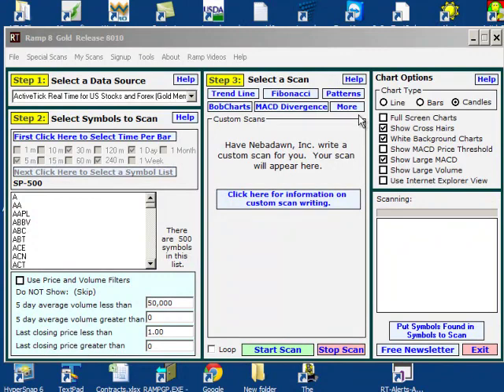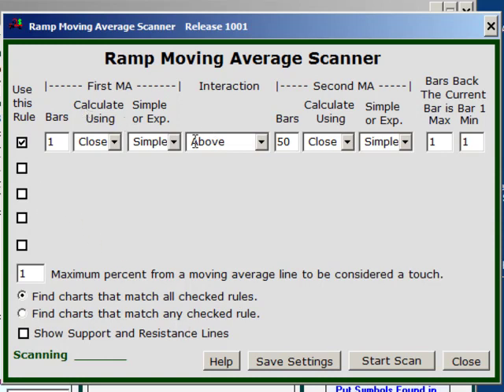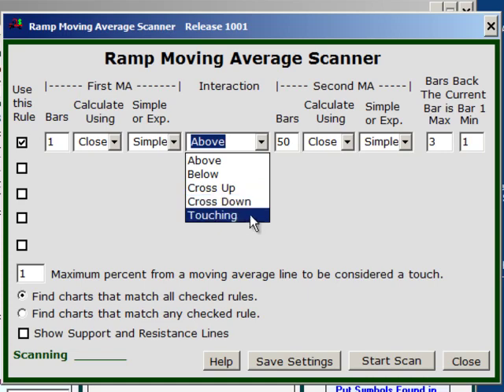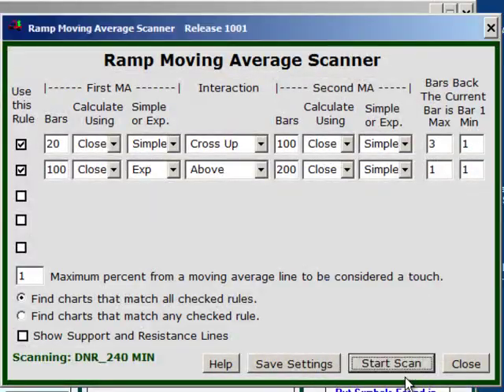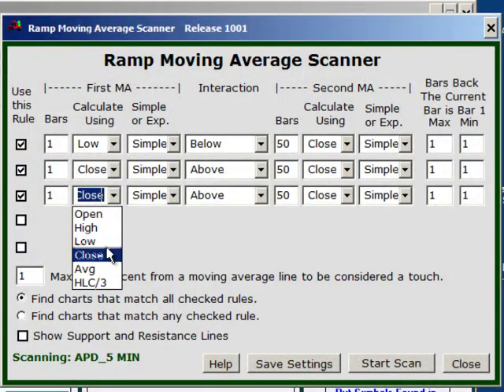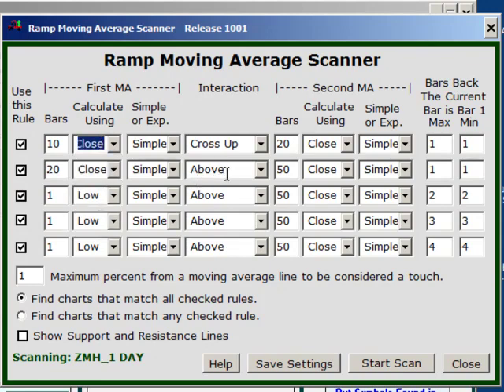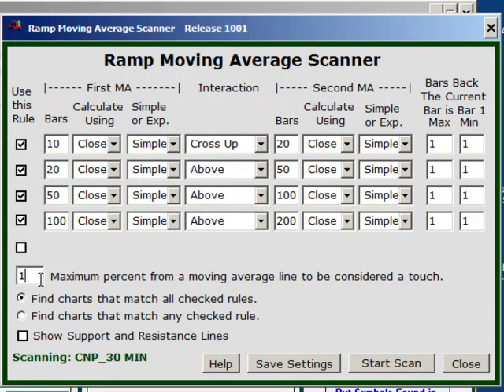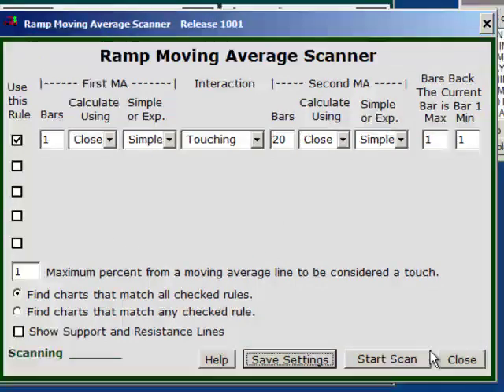Multiple Moving Average Scanner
Scan stock, forex, or futures charts for any combination of moving average touch or crossing.  Handles up to 5 moving average interactions in a single scan.